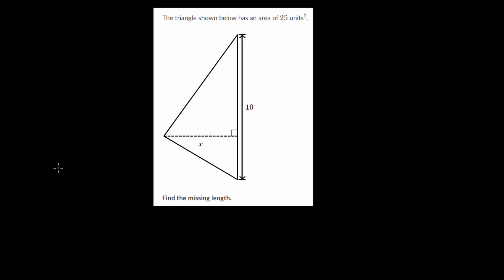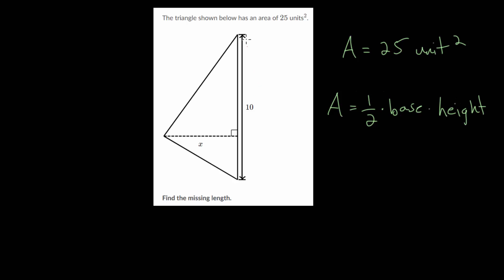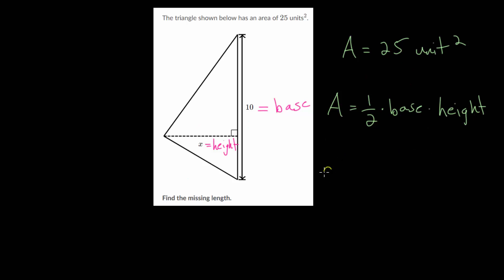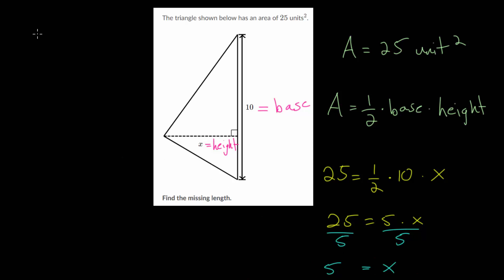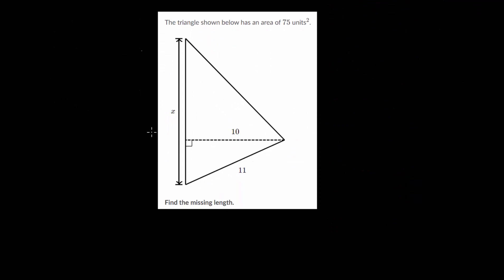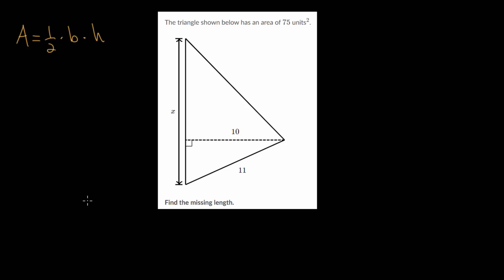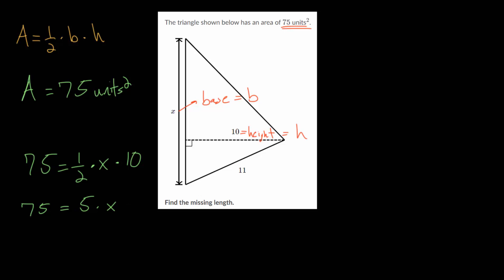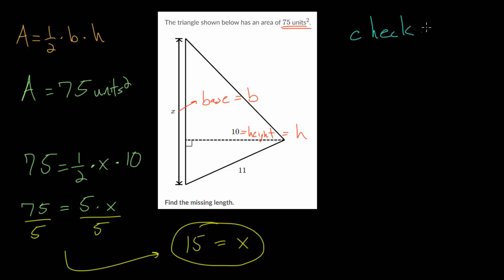Area of a Triangle: Missing Side Length (Practice)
This video continues with the concept of using the formula for area of triangles to find a missing side length or height of a triangle.

The strategy for these problems is to set up an equation using the area formula and the missing side length or height. Once the equation is solved and an answer is found, the result can be checked by plugging the base and the height back into the area formula to make sure that it matches with the given area.

The general formula for finding the area of a triangle is to multiply the base of the triangle by the height and divide by 2. Triangles take up exactly half the area of a rectangle that can be formed around it.

Khan Academy exercise to practice:
1. Find Missing Length When Given the Area of a Triangle

EulersAcademy.org